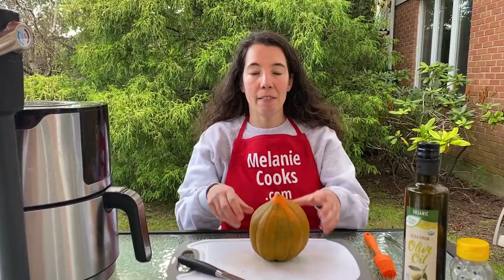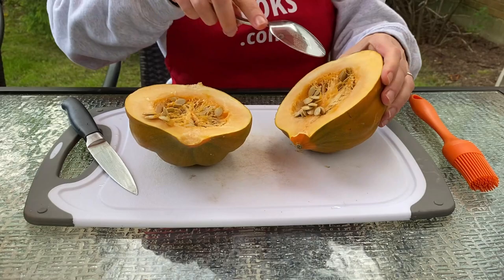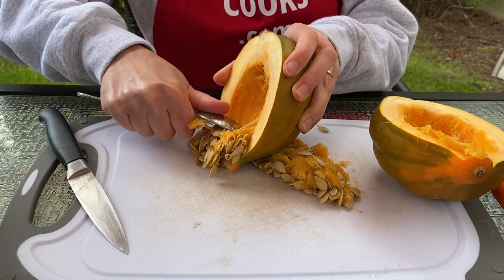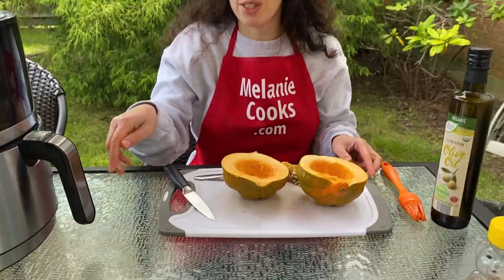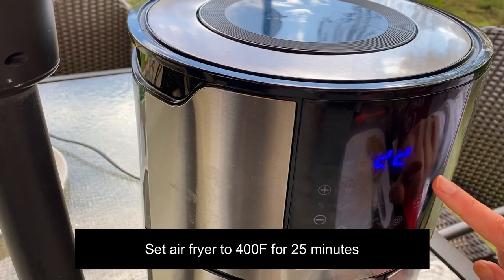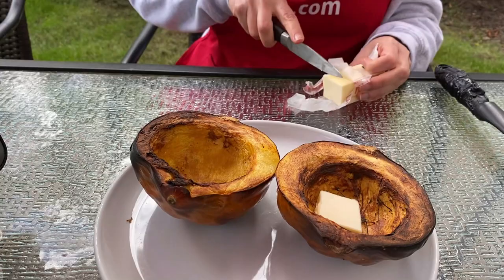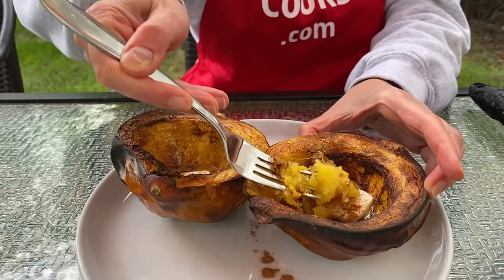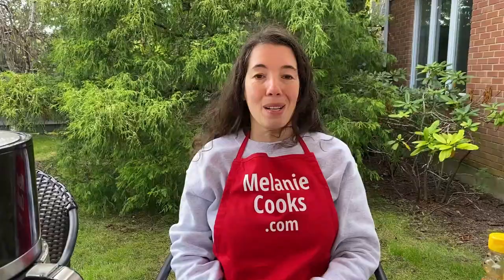Air Fryer Acorn Squash Recipe - Roasted Acorn Squash Halves - How To Cook Acorn Squash In Air Fryer!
This air fryer acorn squash is amazing!
⬇️⬇️⬇️⬇️ PRINTABLE RECIPE ⬇️⬇️⬇️⬇️
Once you try making roasted acorn squash in the air fryer, you'll never make it any other way! So easy to make, this air fried acorn squash is perfectly caramelized and so tender!